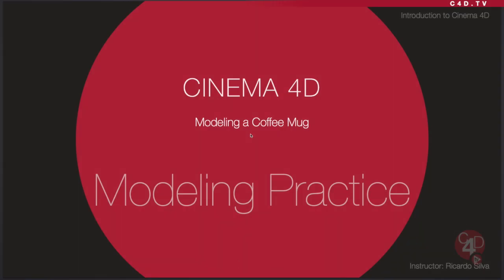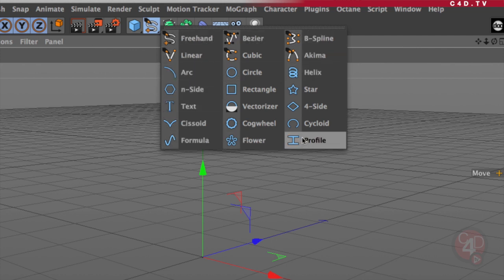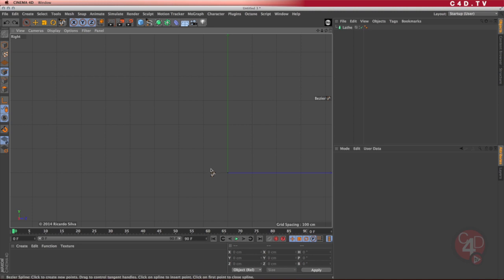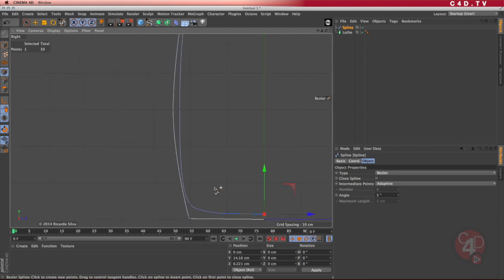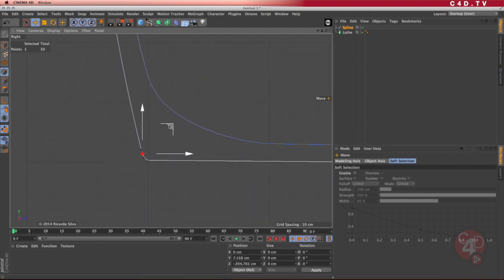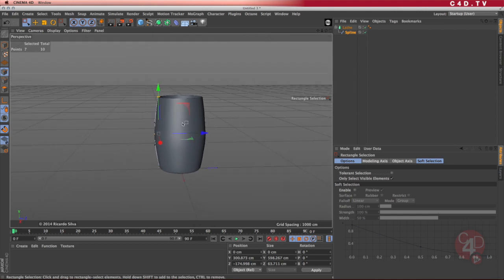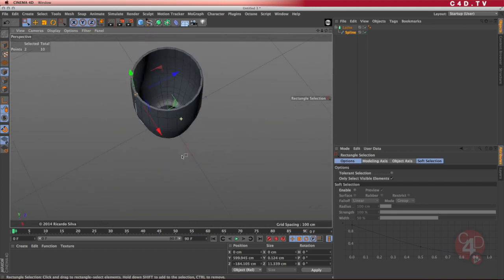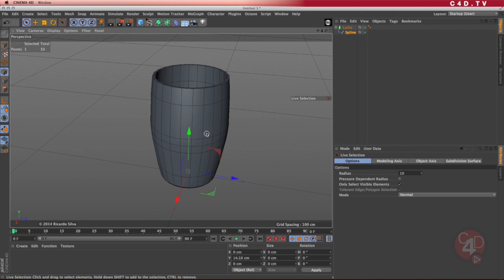Modeling Practice - Coffee Mug - Part 03